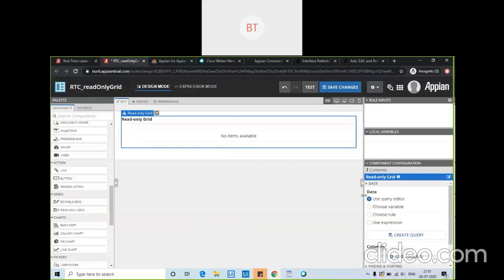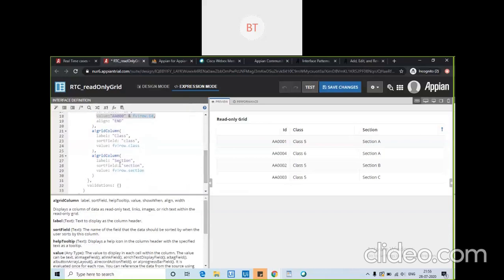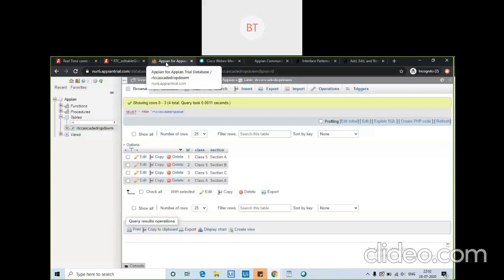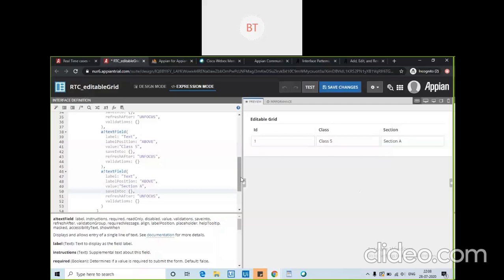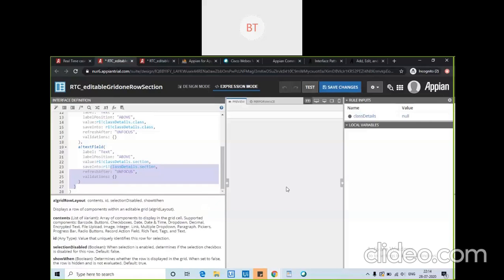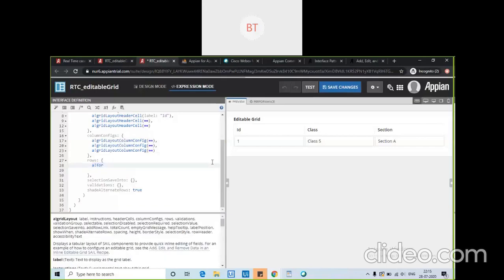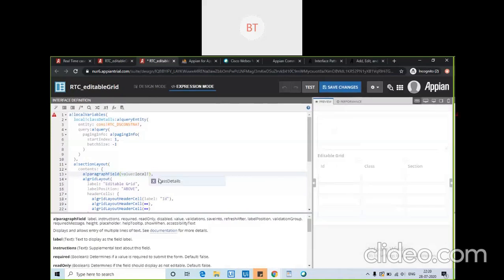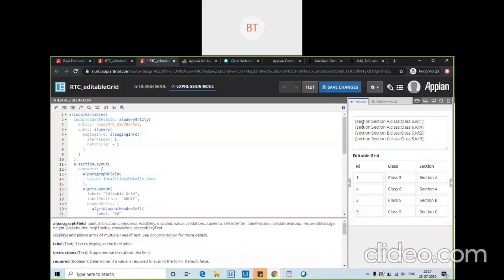Appian Video 3:Grid Tutorial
In this video we will learn about read-only grid and editable grid as well.How the real time scenarios work and how to debug all are explained in a detail in this video.
Please comment if any doubt from anyone